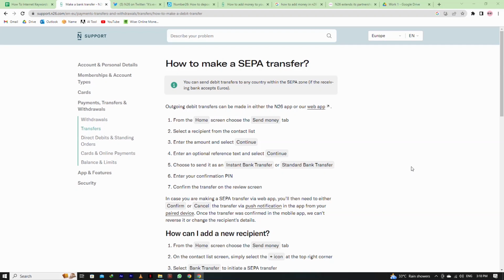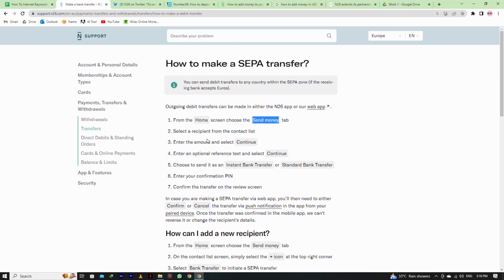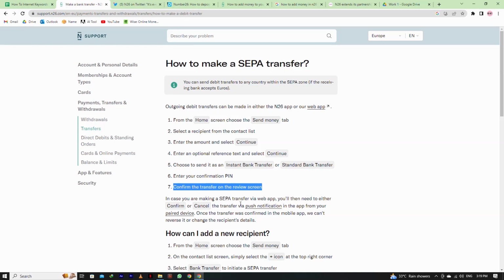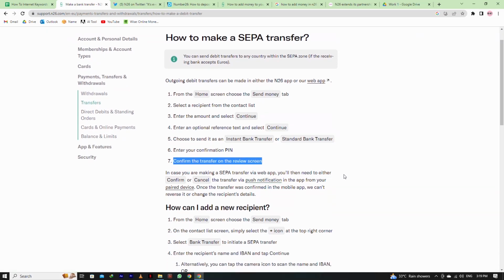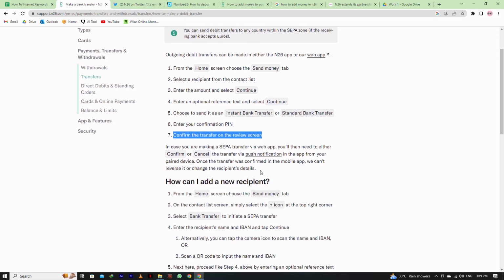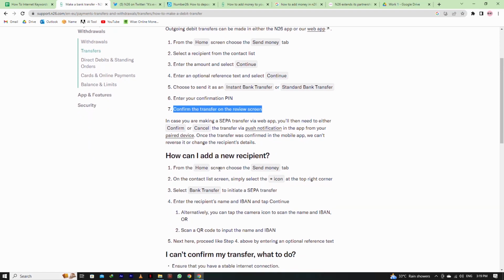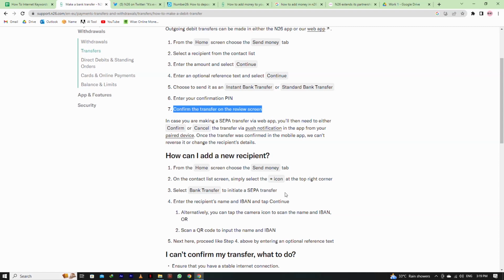How to Transfer Money in N26 (2026)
Learn How to Transfer Money in N26 (2026).. It is really easy to do and learn to do it in just a few minutes by following this super helpful tutorial to get a better understanding of everything.